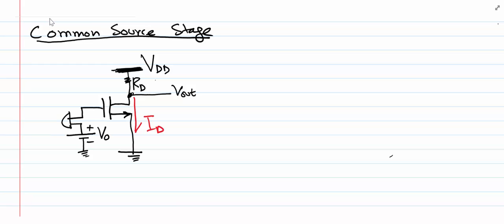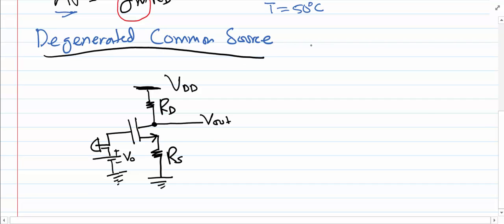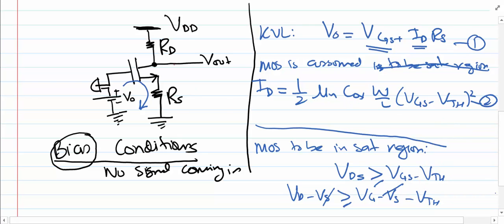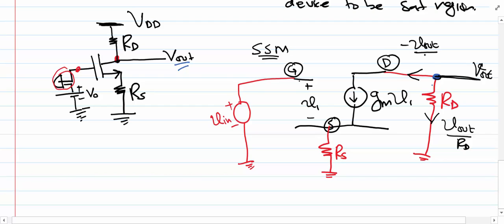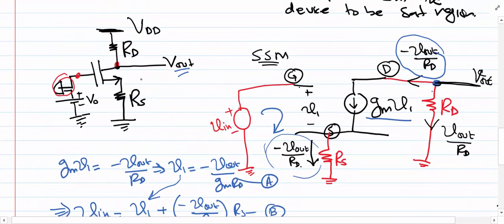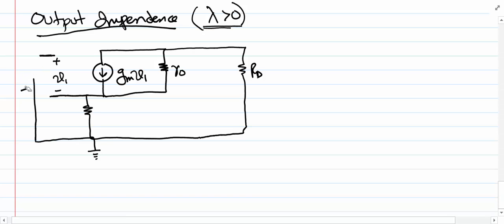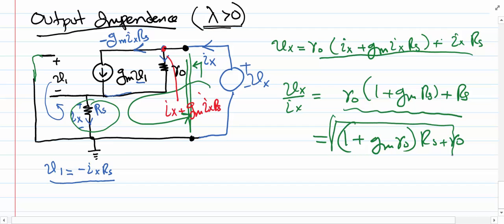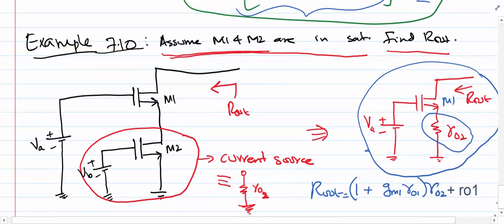MOSFET Amplifiers - 01 Common Source Amplifier with Degeneration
Common Source Amplifier with Degeneration: working, voltage gain, input and output impdences